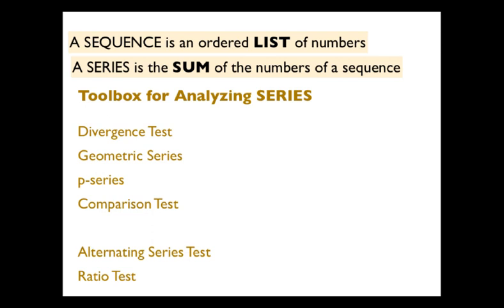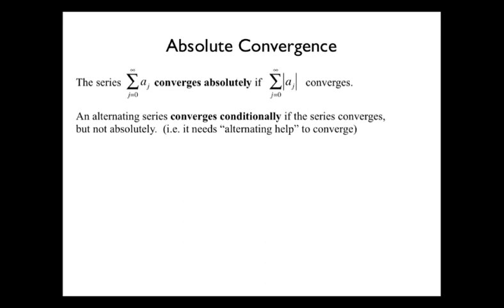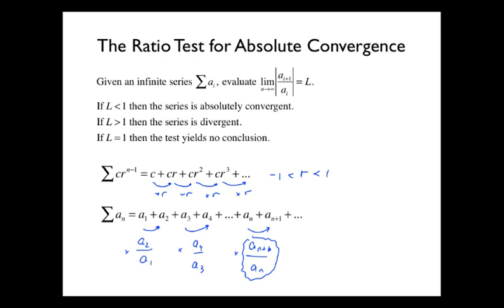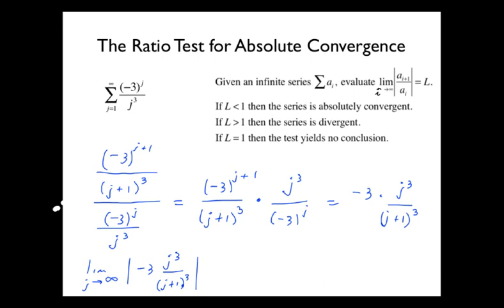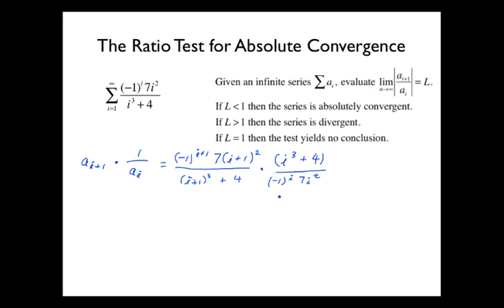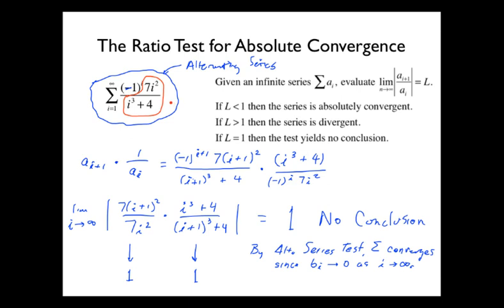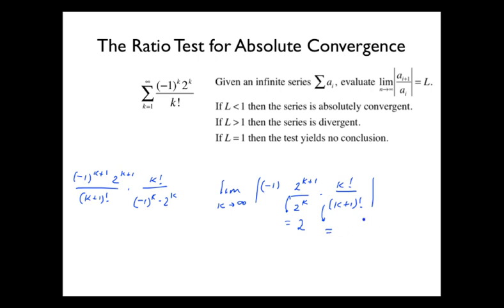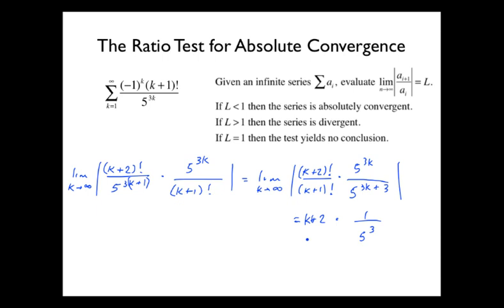MAT 271 Fri Mar 30: Ratio Test for Abs Convergence